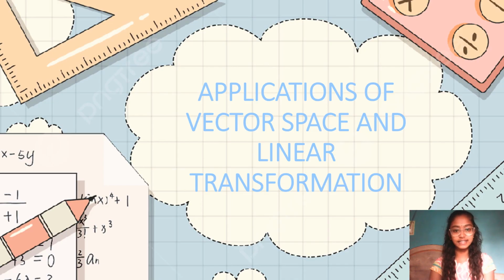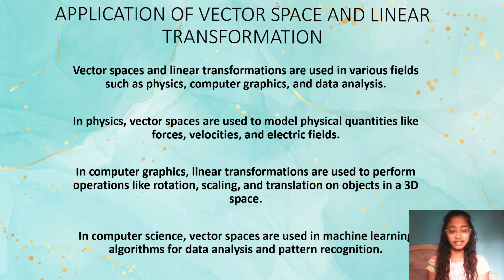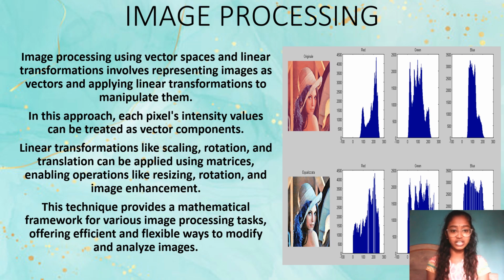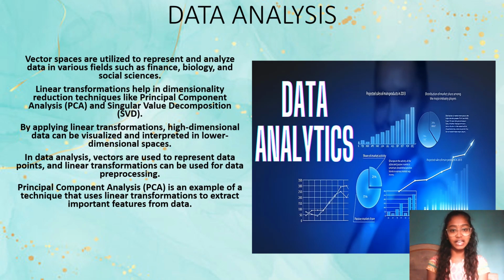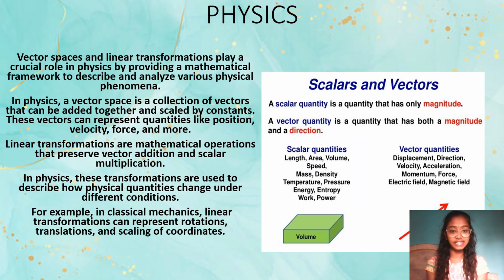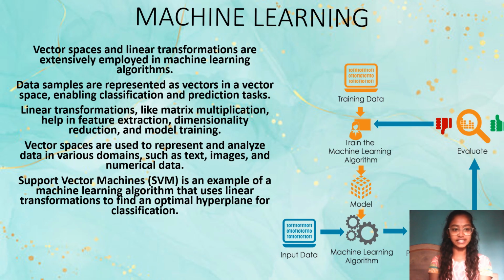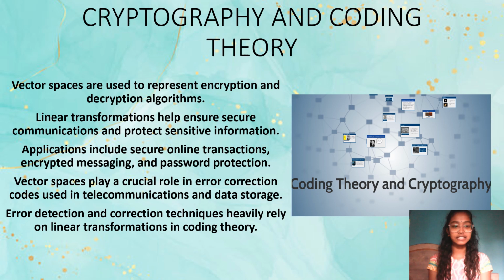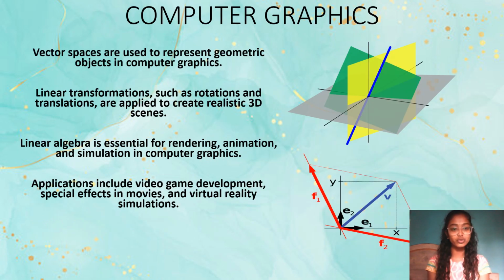Applications of vector space and linear transformations